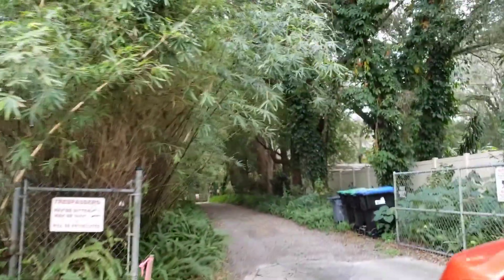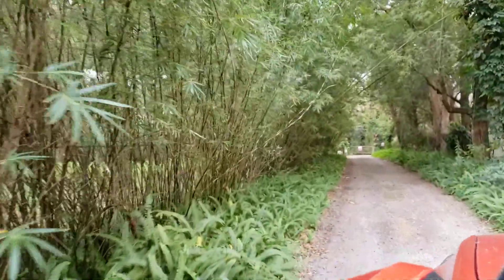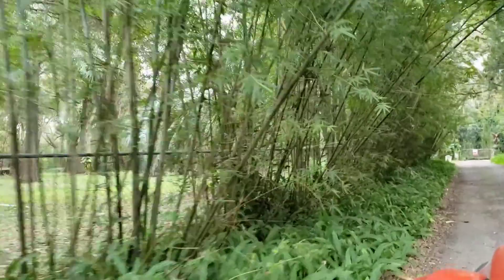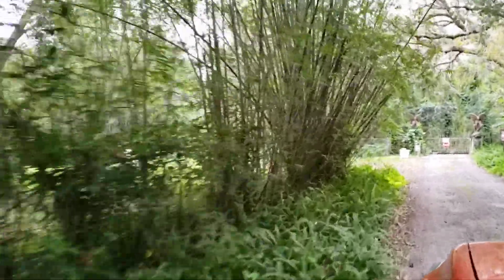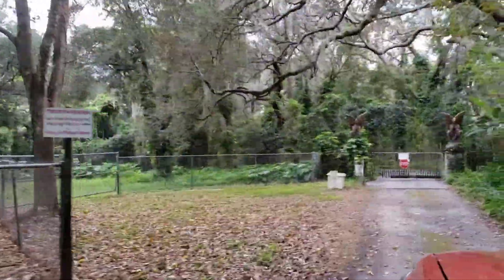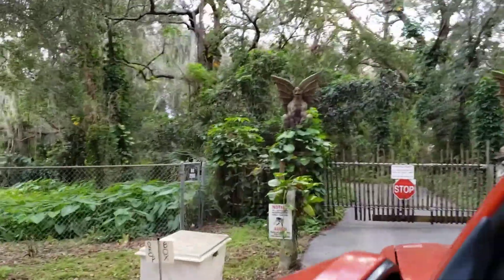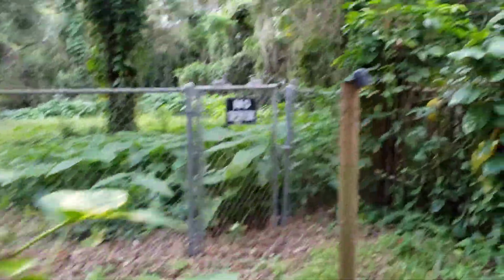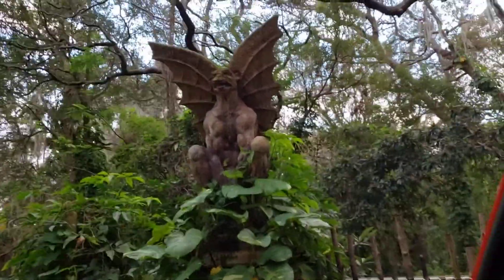7148 West Livingston drive up